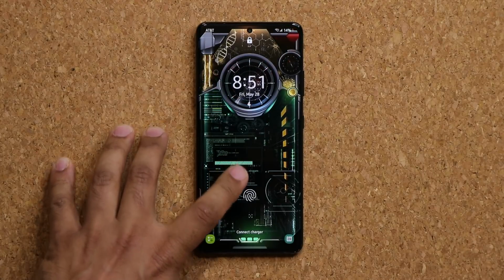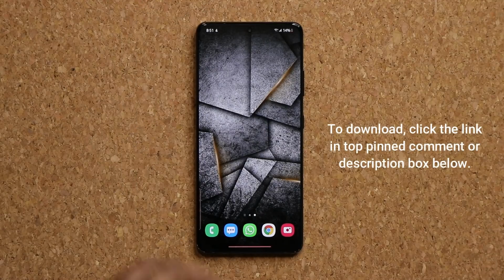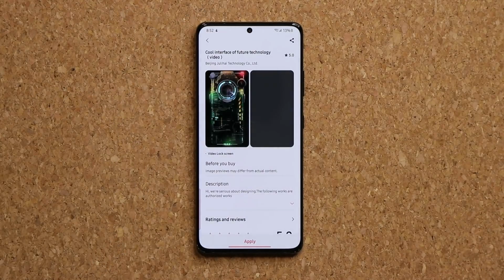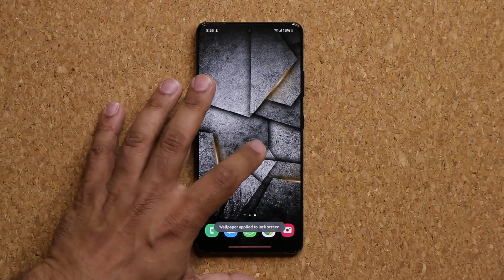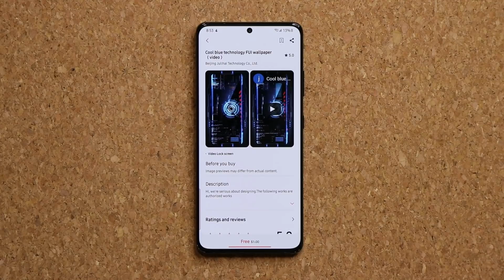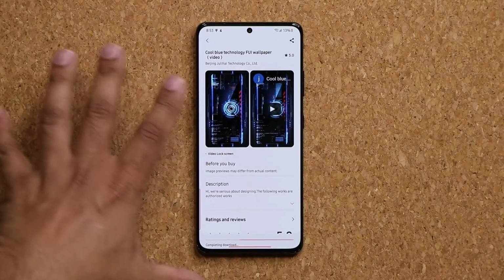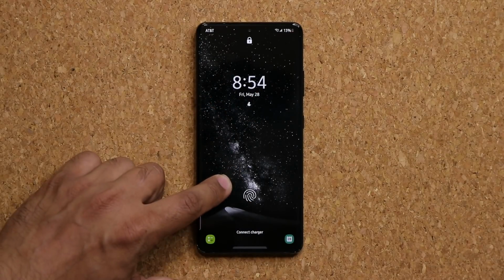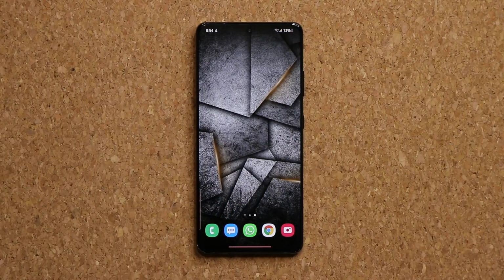My Favorite New Samsung Galaxy Wallpapers (S21 Ultra, Note 20, S20, A71, A51, etc) - Download Now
Download EXCLUSIVE Wallpapers for your Samsung Smartphone NOW, here are some of my favorites.

(S21, Note 20, Note 10, S20, S10, A71, A51, Note 9, etc)

In this video, I will share some free, gorgeous and exclusive Samsung Galaxy wallpapers with you.

Works on One UI 3.1, 3.0, 2.5, etc.

Companies can send product to the following address:

Attn: SAKITECH
135 S Springfield Rd. Unit 681